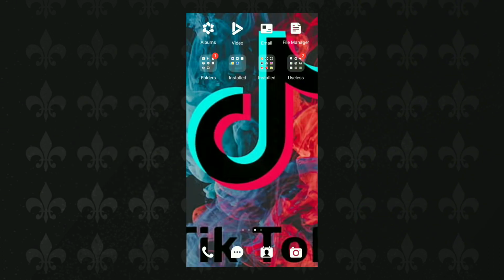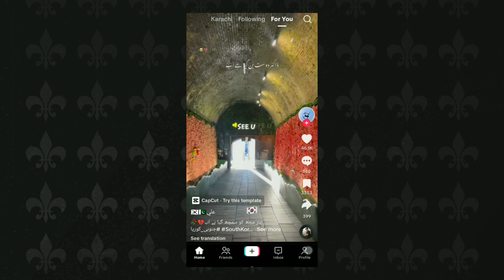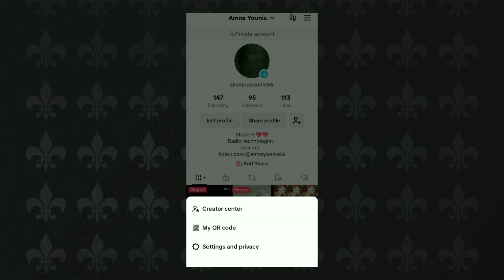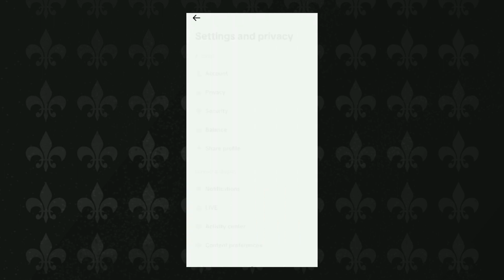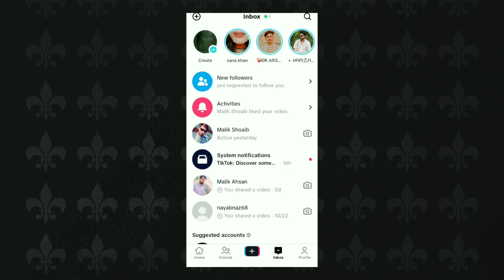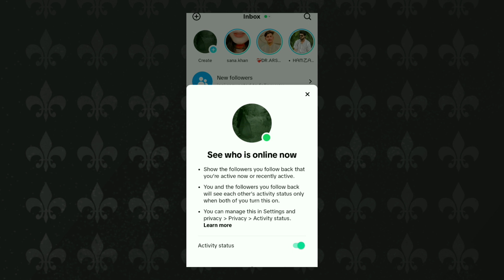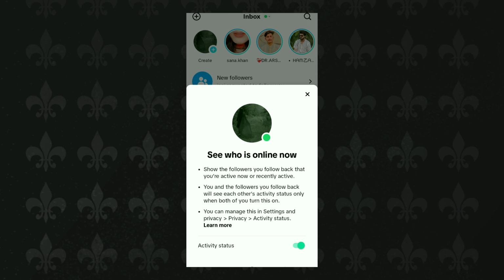How to Disable TikTok Activity Status | Turn Off Active Status on TikTok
In this video, we will show you how to disable and enable TikTok activity status. If you want to maintain your privacy and prevent others from seeing your online status, this tutorial is for you. We'll guide you through the step-by-step process of turning off TikTok activity status, ensuring that you have complete control over your online presence. Additionally, we'll provide valuable SEO keywords to optimize your search engine rankings and attract organic traffic.
0:15 - Step-by-step tutorial on disabling and enabling activity status.

Queries Solved:
1. How to disable TikTok activity status
2. How to turn off active status on TikTok